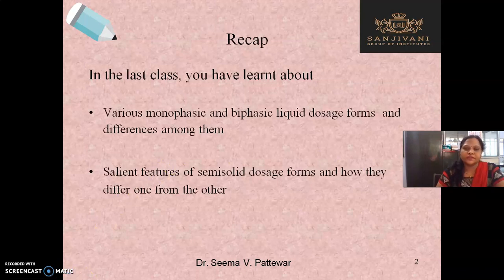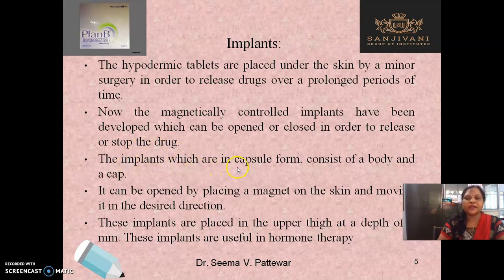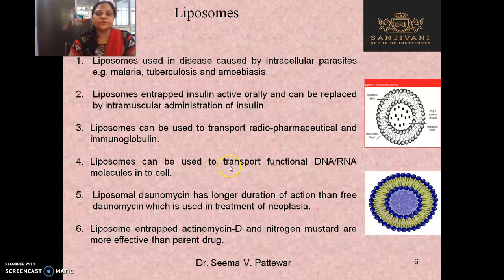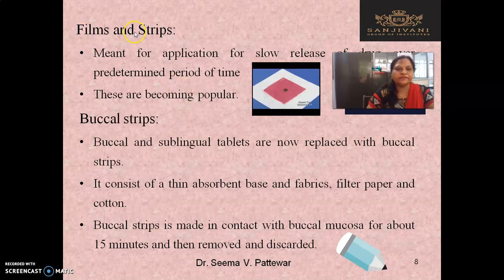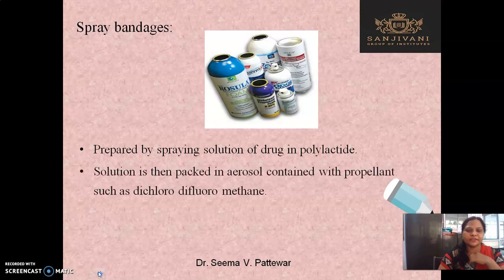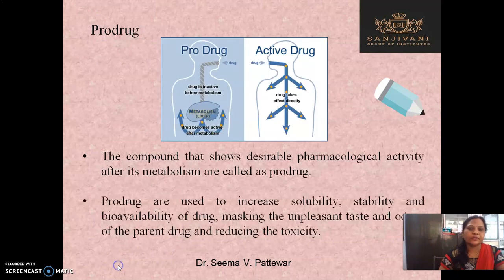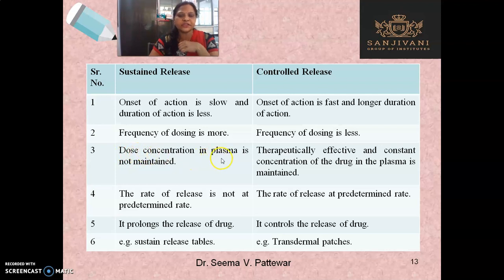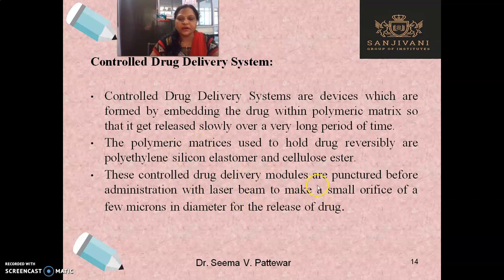Dosage form 5